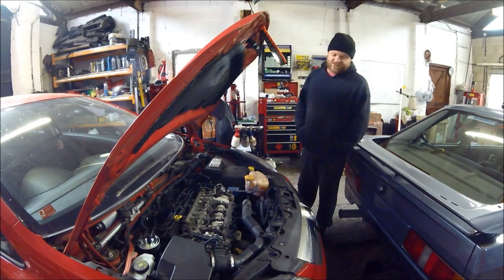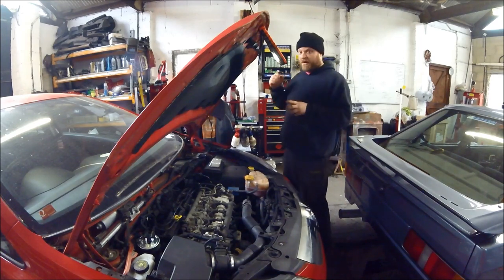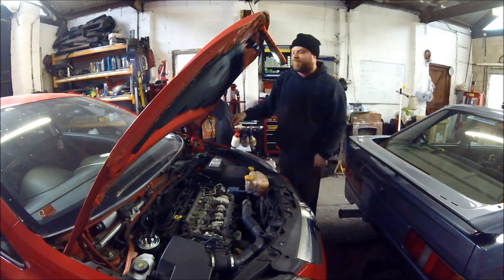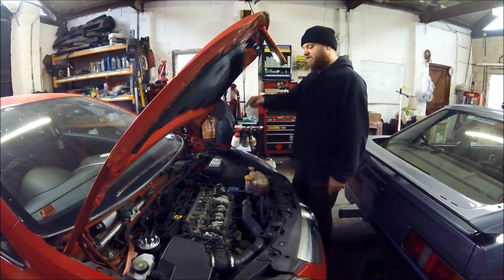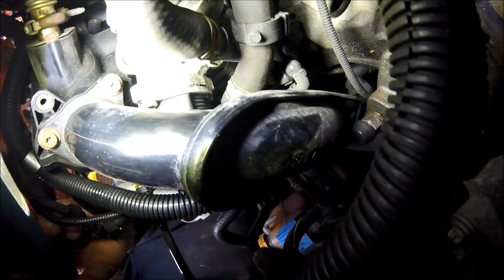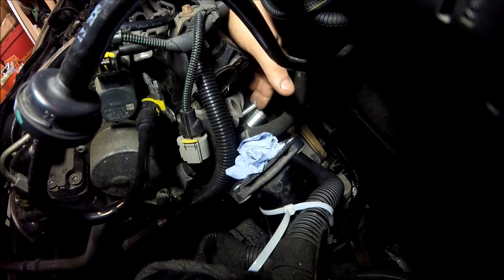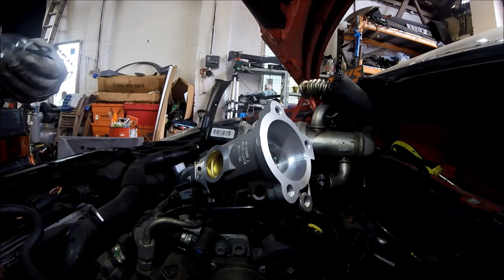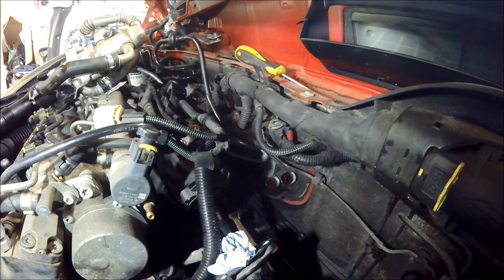vauxhall corsa adam combo astra 1.3 cdti egr valve replace fit repair new